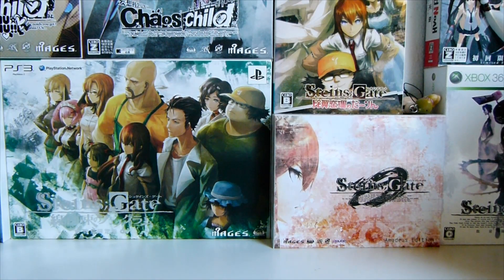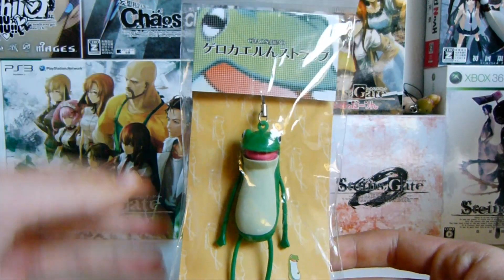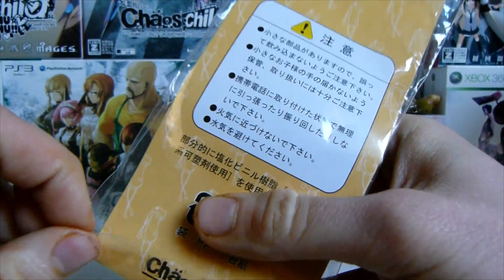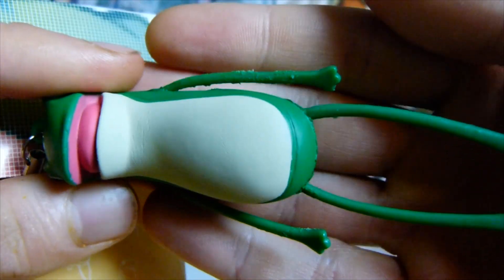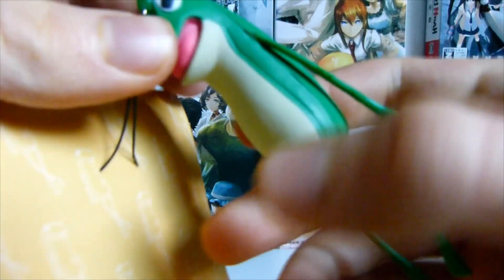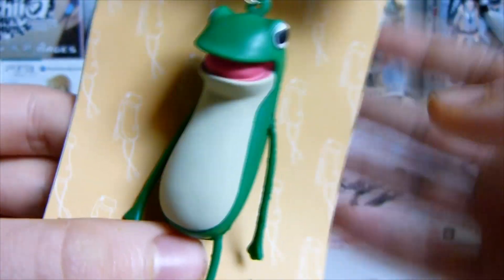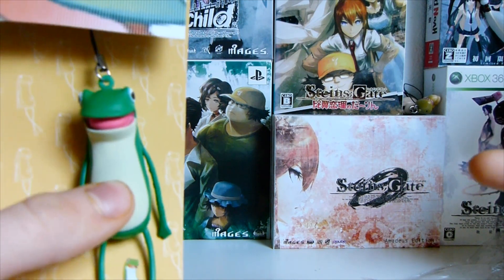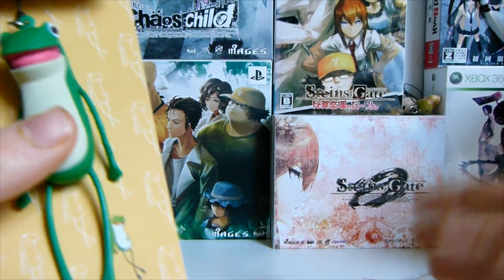Chaos;Head Gero Froggie & Cat Ver Keychain Review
CERN sent us to a hell but we are going even deeper. Take back everything that we have lost.